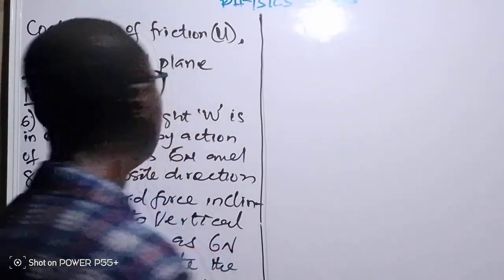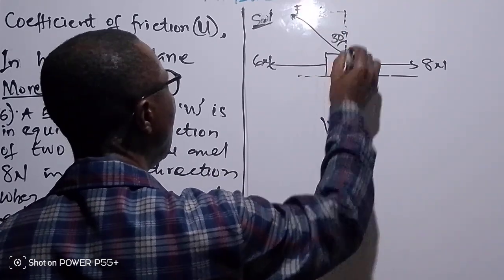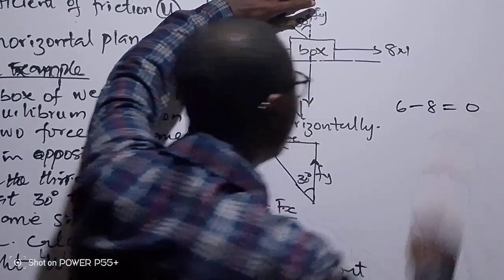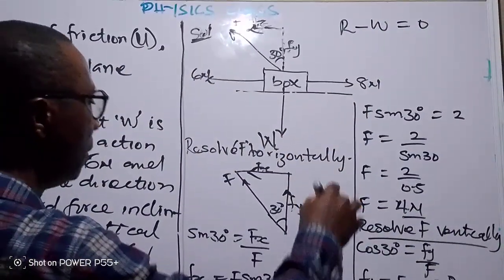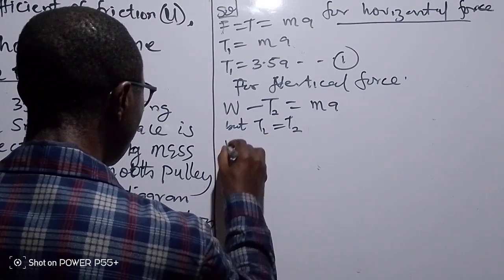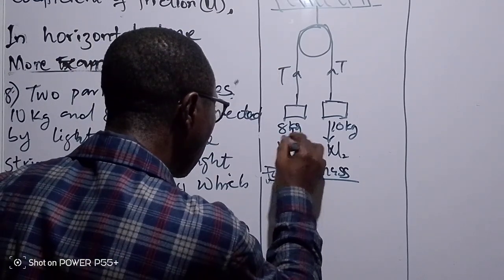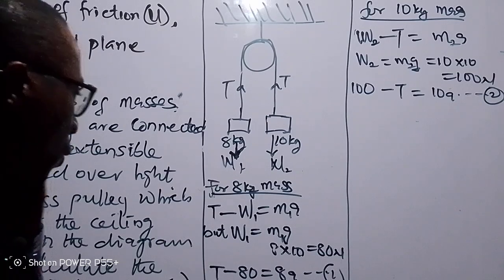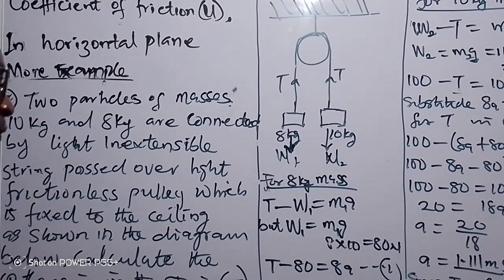FRICTION: COEFFICIENT OF FRICTION IN HORIZONTAL PLANE ' 2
COEFFICIENT OF FRICTION IN HORIZONTAL PLANE.

The coefficient of friction (μ) is a dimensionless quantity that describes the ratio of the force of friction (Ff) to the normal force (Fn) between two surfaces in contact.

_Coefficient of Friction (μ)_:

μ = Fr/ R

Where:

- Fr is the force of friction (parallel to the surface)
- R  is the normal force (perpendicular to the surface)

_Types of Coefficient of Friction:_

1. _Static Coefficient of Friction (μs)_: The coefficient of friction when an object is stationary and the force of friction is sufficient to prevent motion.
2. _Kinetic Coefficient of Friction (μk)_: The coefficient of friction when an object is moving and the force of friction is opposing the motion.

_Factors Affecting Coefficient of Friction:_

1. _Surface Roughness_: Rougher surfaces tend to have higher coefficients of friction.
2. _Surface Material_: Different materials have different coefficients of friction (e.g., rubber on concrete vs. metal on metal).
3. _Normal Force_: Increasing the normal force can increase the coefficient of friction.
4. _Velocity_: The coefficient of friction can decrease with increasing velocity.
5. _Temperature_: Temperature can affect the coefficient of friction, especially for materials with high thermal expansion.